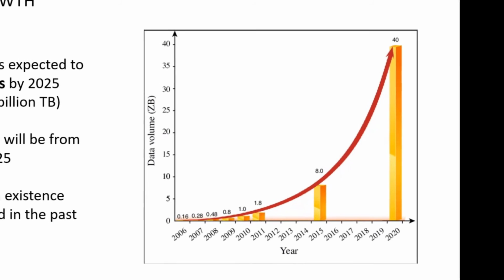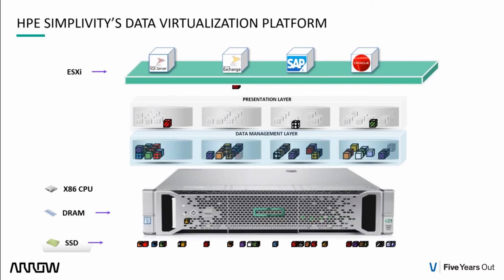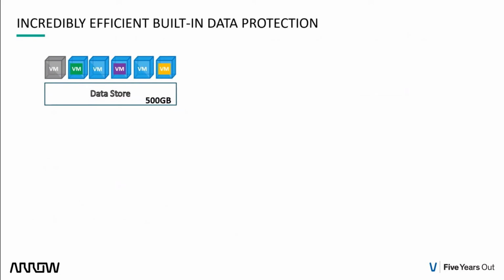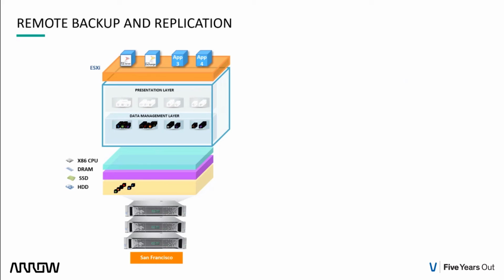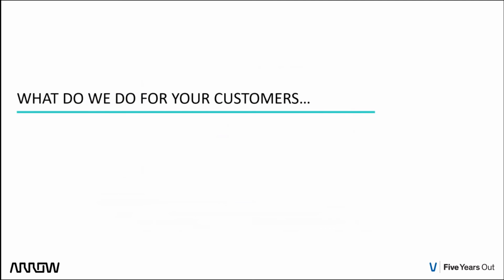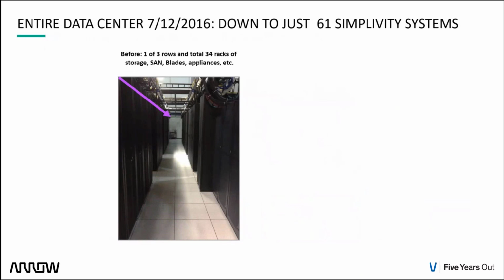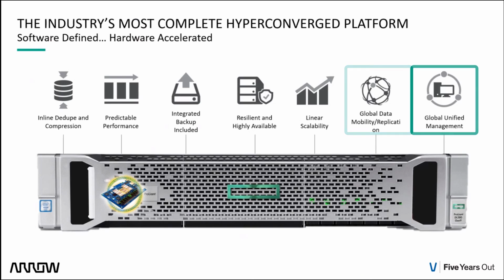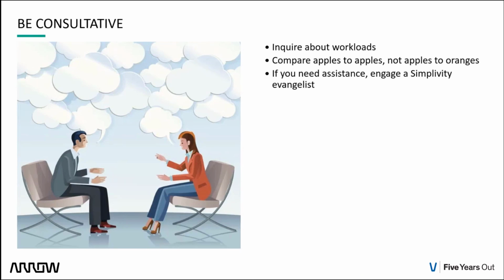HPE Simplivity 380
The only true Hyperconvergence Platform.